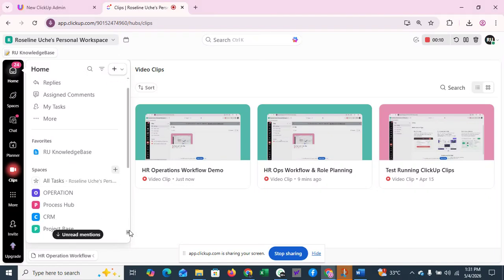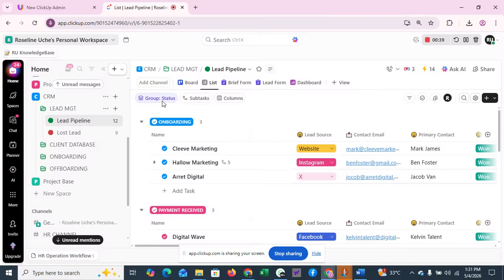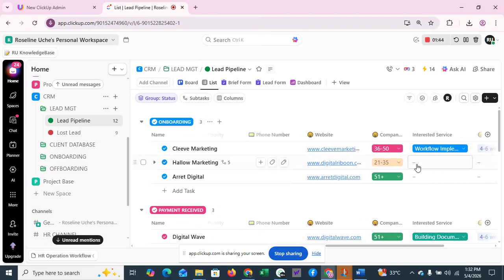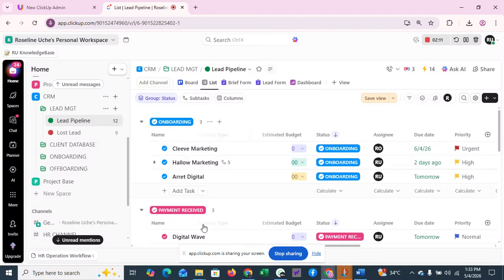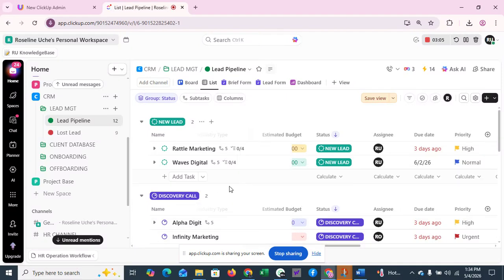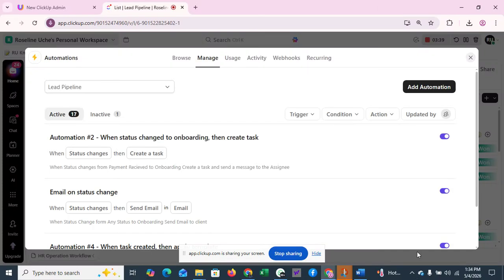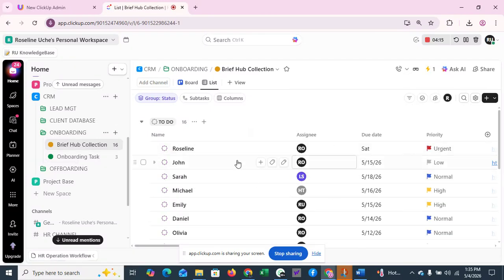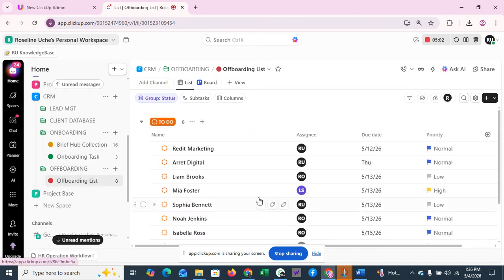Video Clip on how I Created the CRM/Client Onboarding System in ClickUp